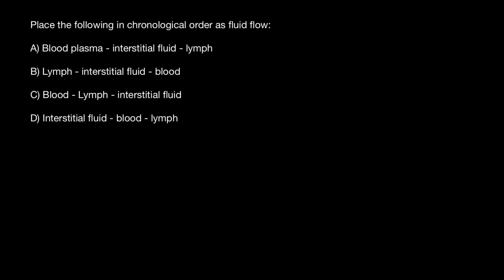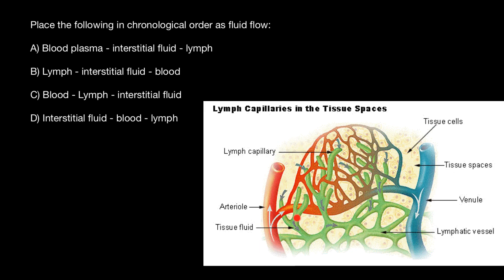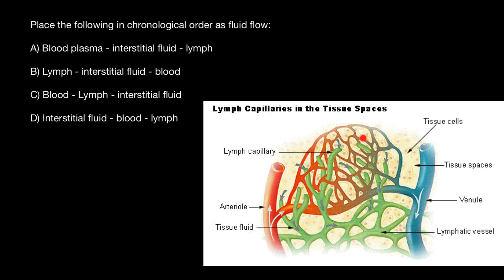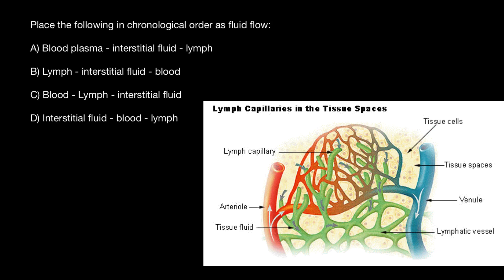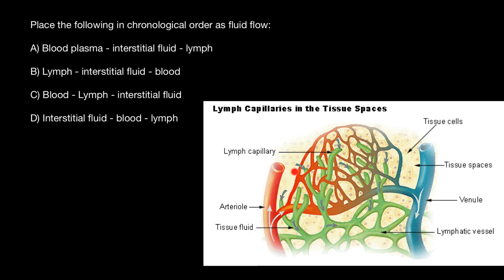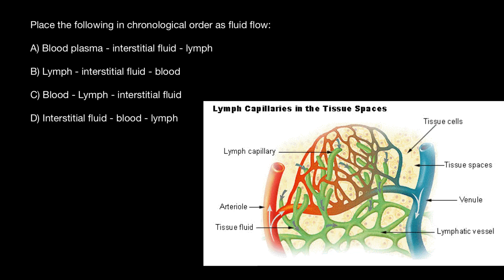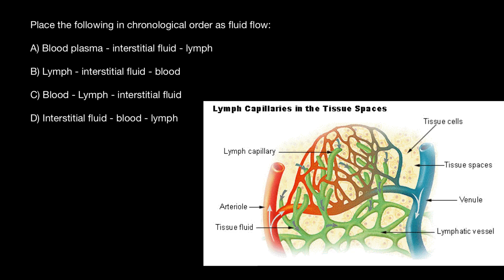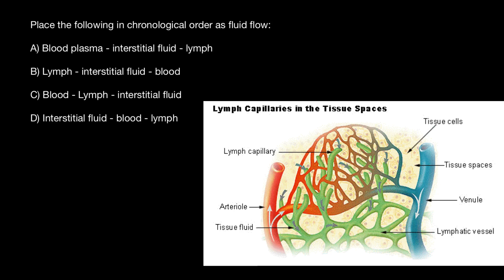Blood plasma, lymph and interstitial fluid flows explained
Blood plasma is a yellowish liquid component of blood that holds the blood cells in whole blood in suspension. It is the liquid part of the blood that carries cells and proteins throughout the body. It makes up about 55% of the body's total blood volume. It is the intravascular fluid part of extracellular fluid.

Interstitial fluid is a thin layer of fluid which surrounds the body's cells.

Lymph is the fluid that flows through the lymphatic system, a system composed of lymph vessels and intervening lymph nodes whose function, like the venous system, is to return fluid from the tissues to the central circulation.